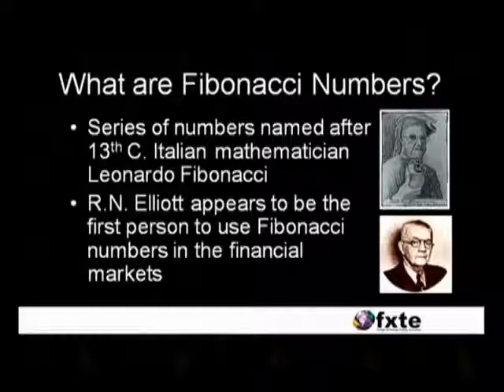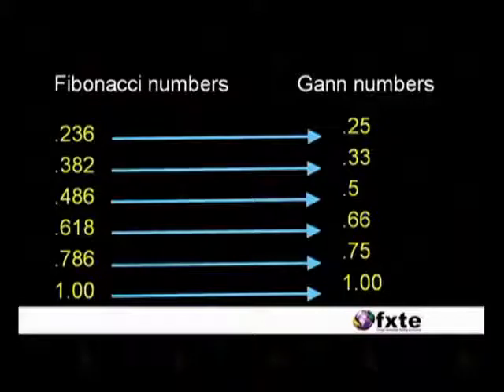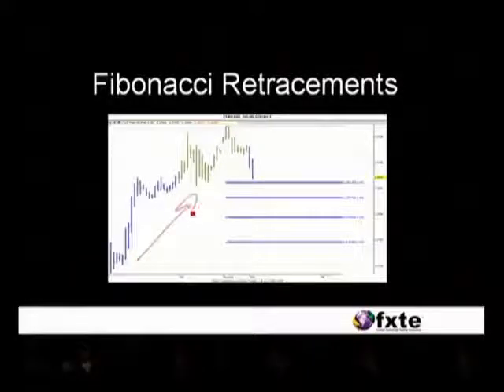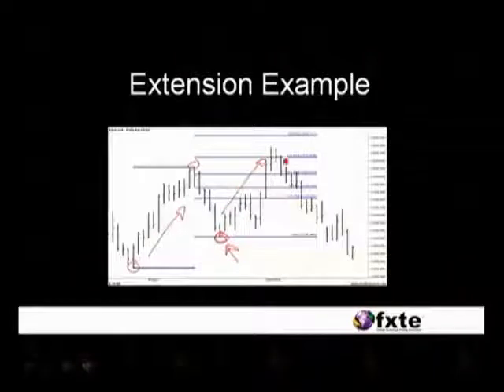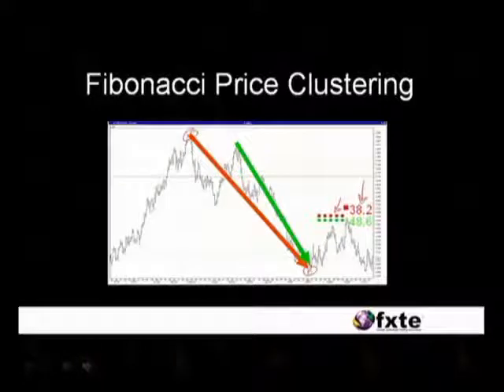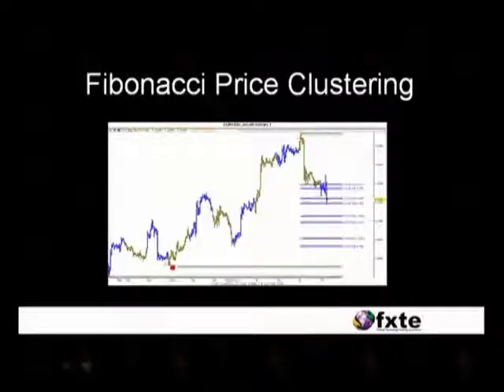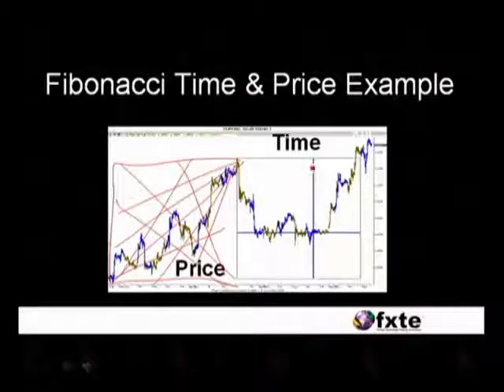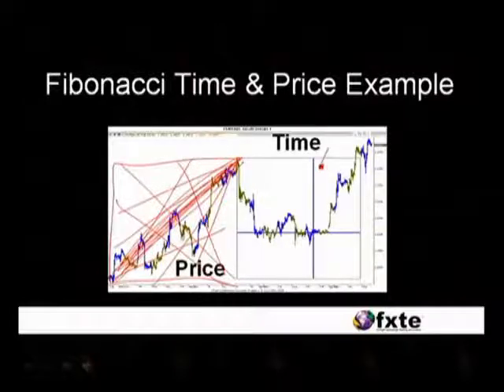FXTE DVD Sample